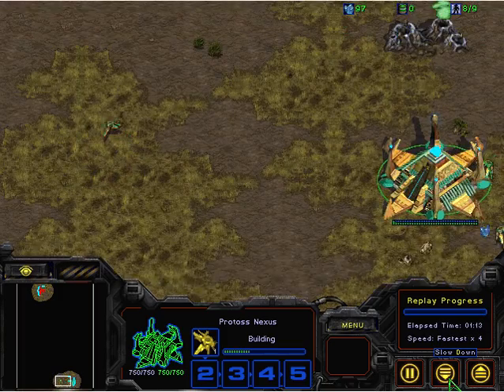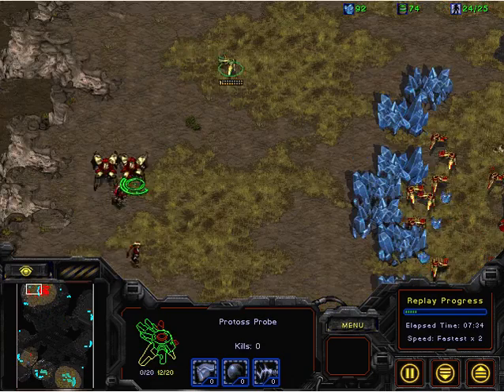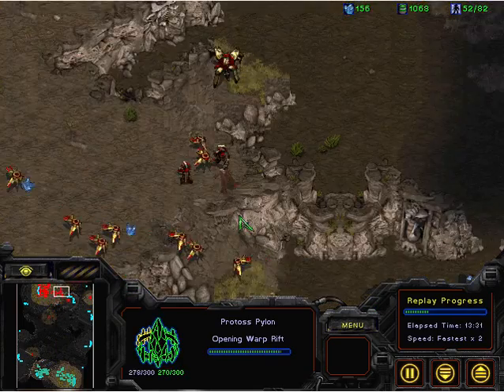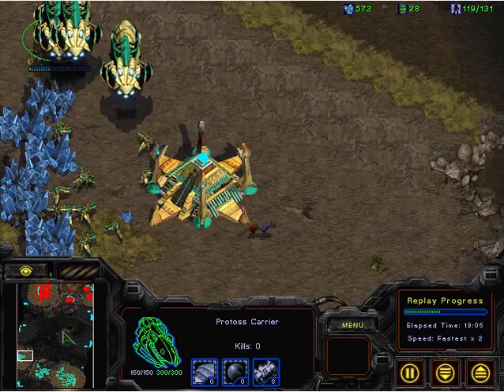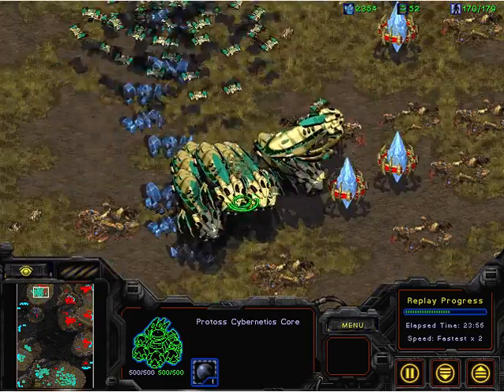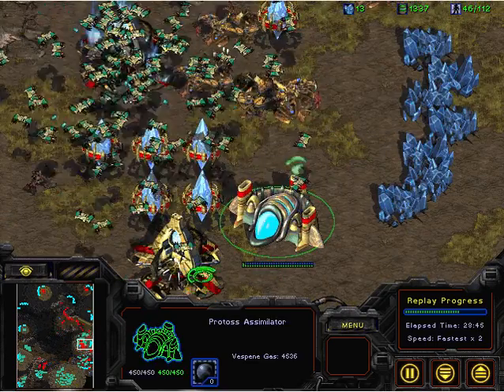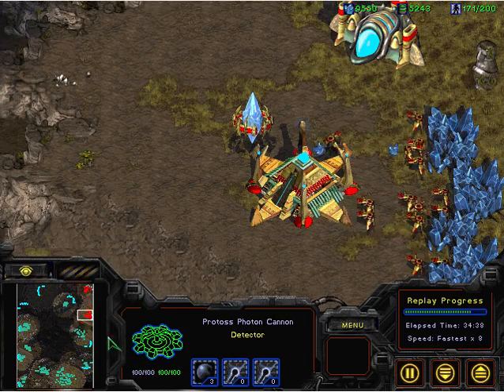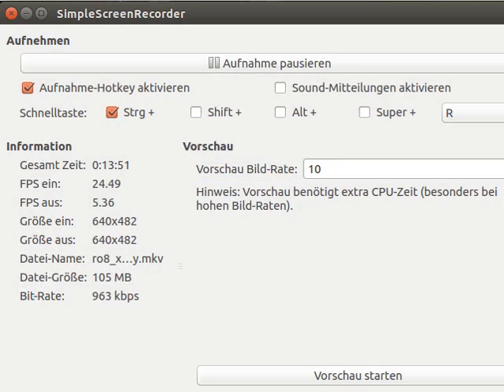SSCAI'14 Mixed Ro8: Skynet (P) vs. XIMP (P)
A game from the Ro8 of Mixed division SSCAI tournament 2014.